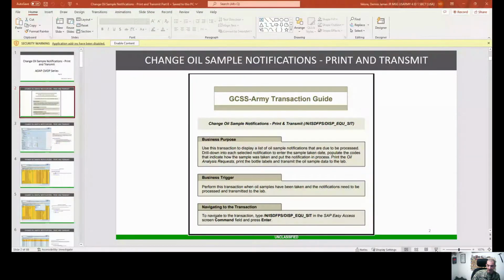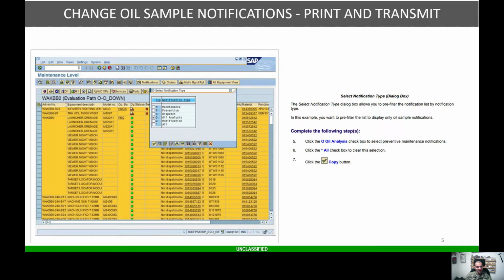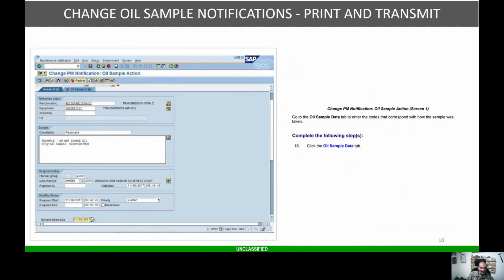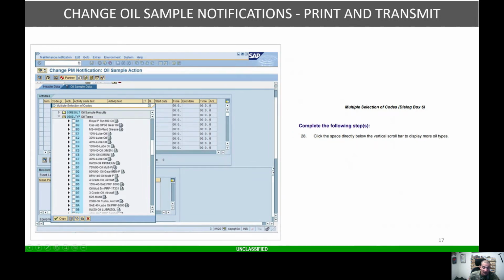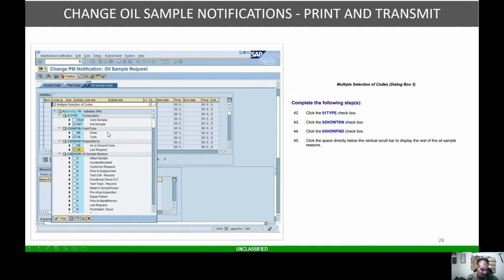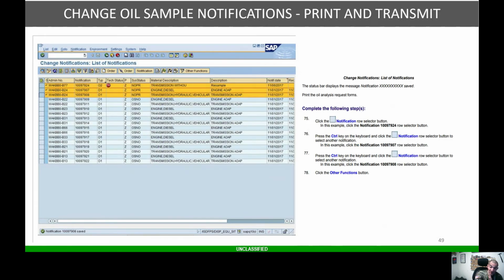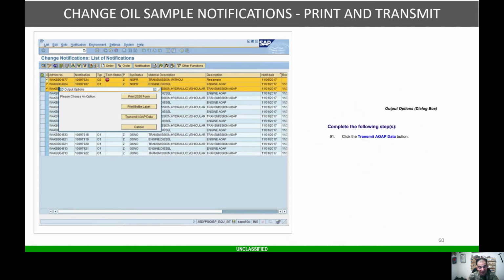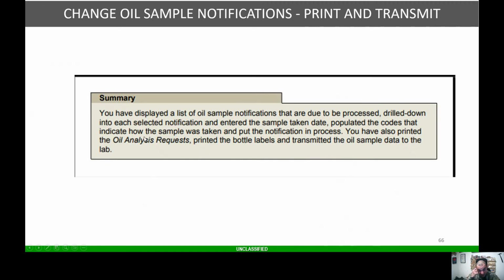Change Oil Sample Notifications - Print and Transmit Part 8